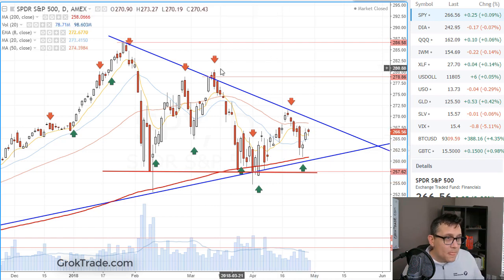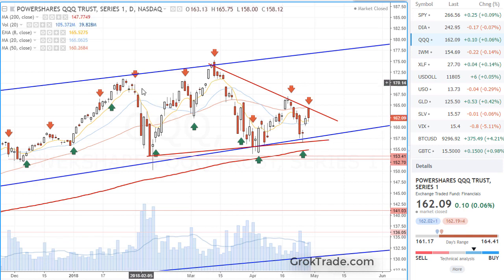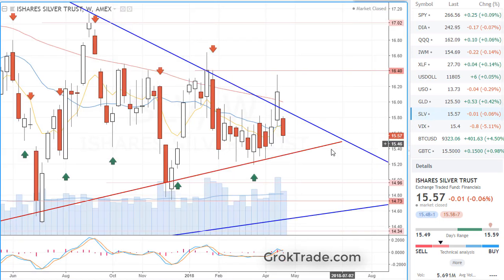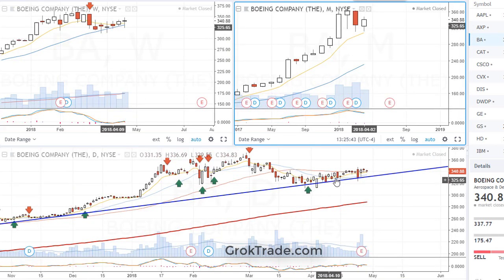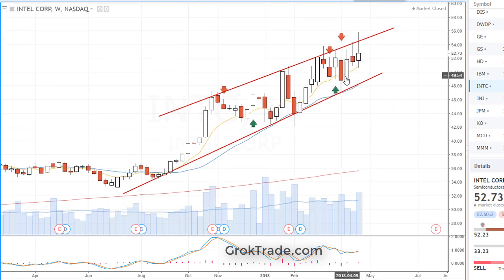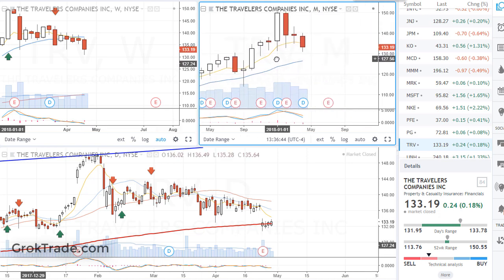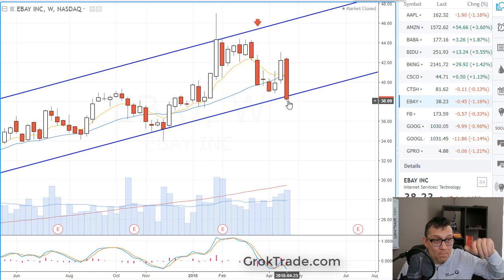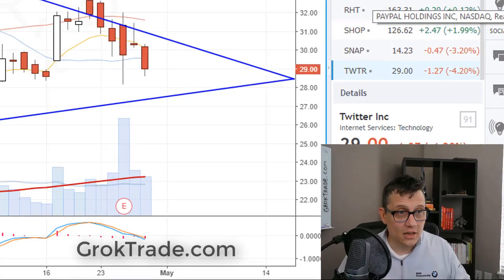Stock Market Weekend Edition 4-29-18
LET’S CONNECT!